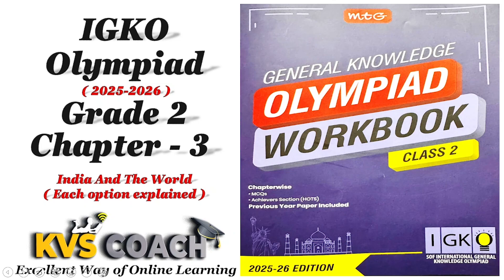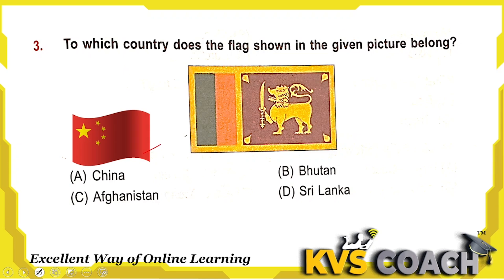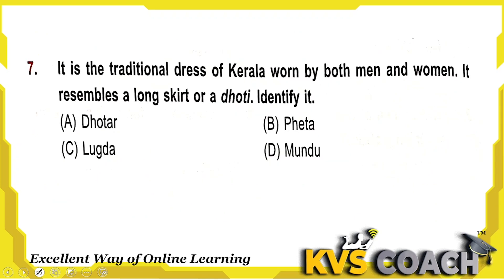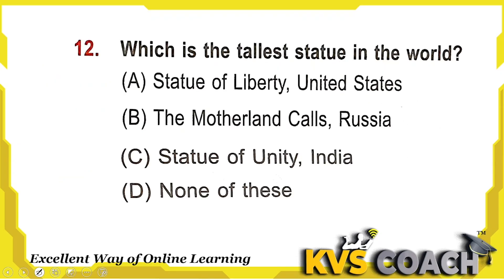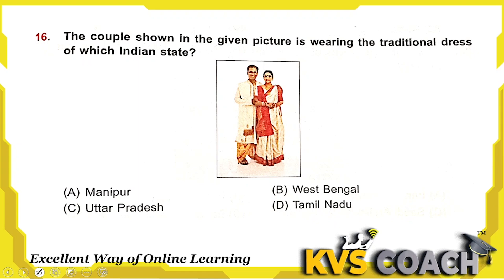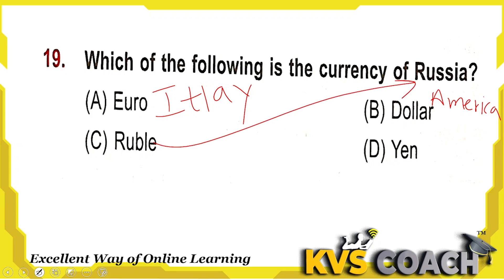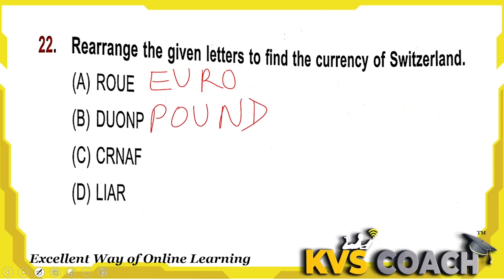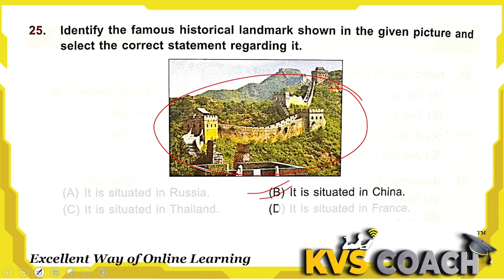Class 2 || IGKO || SOF || OLYMPIADS || Chapter 3 || India And The World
Igko class 2igko class 2 chapter 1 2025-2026
Igko class 2 previous year papers
Igko class 2 question paper
Igko class 2 mtg book
Igko class 2nd
Igko 2025 class 2
Chapter 1 me and my surroundings
chapter 2 plants and animals
chapter 3 india and world
 Olympiad Wallah
Olympiad exam For class 2
 Olympiad corner Olympiad exam for class
 Olympiad exam kya hota hai
Olympiad ka paper
General knowledge olympiad
 logical reasoning
 2025 olympiads